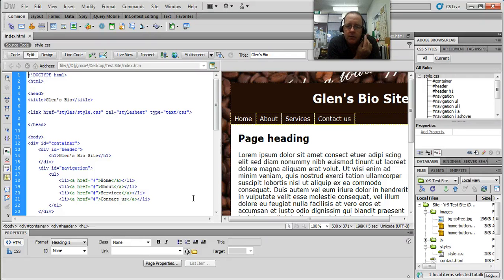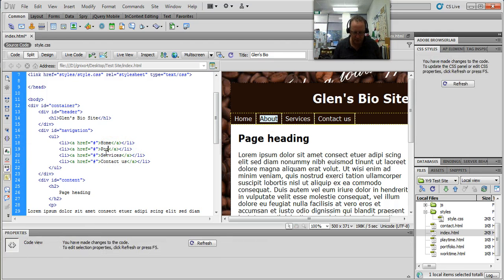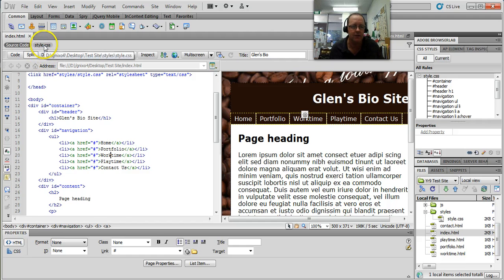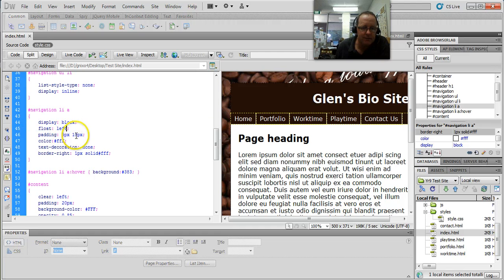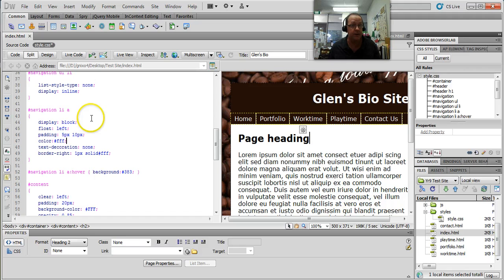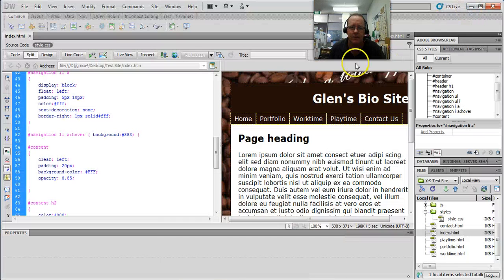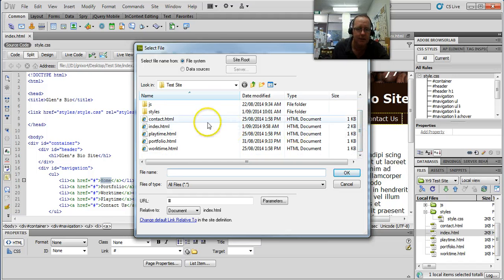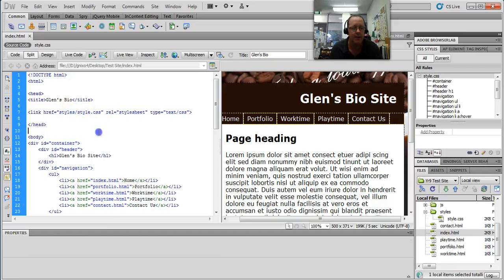Dreamweaver - menu using the background method